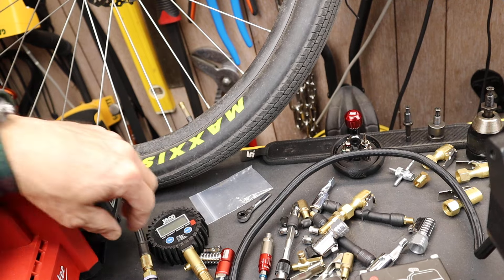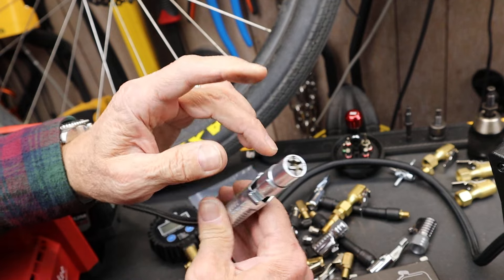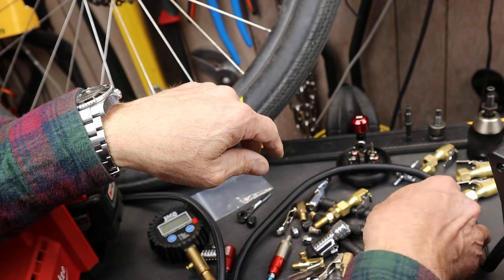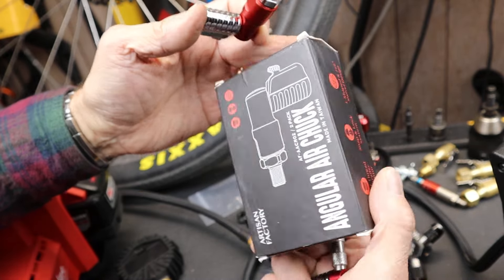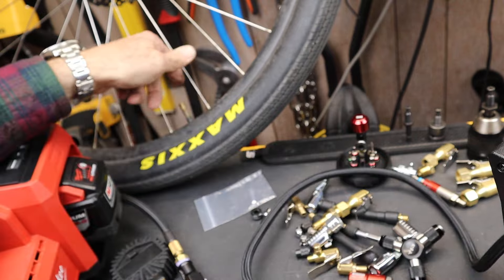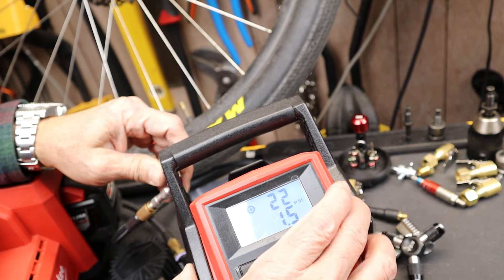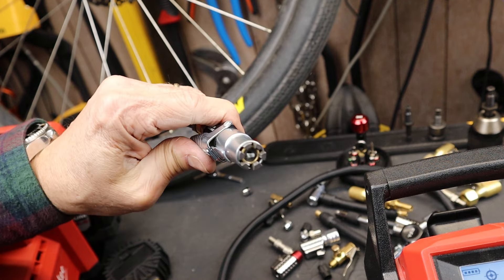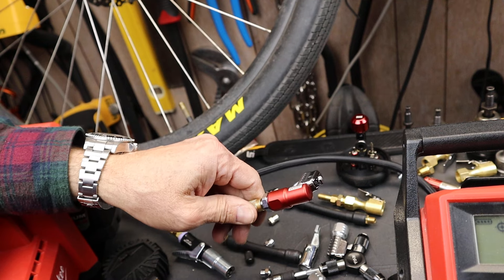More Air Chucks: 711L and Artisan Factory. Both more reliably airtight than the LockNFlate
More Air Chucks: 711L and Artisan Factory. Both more reliably airtight than the LockNFlate and less expensive, shorter, and smart looking!